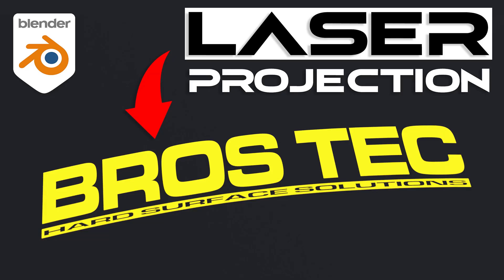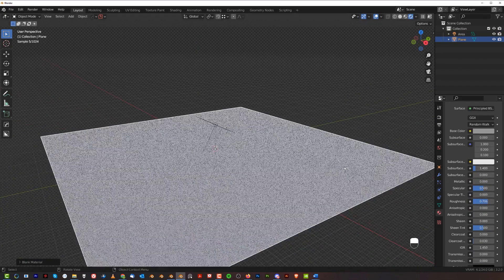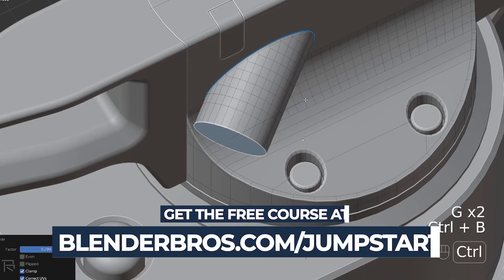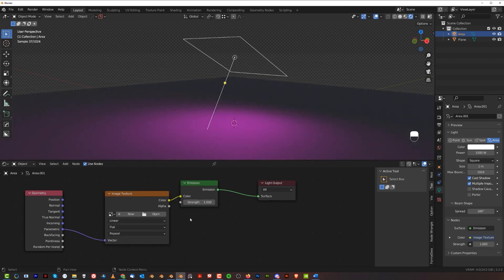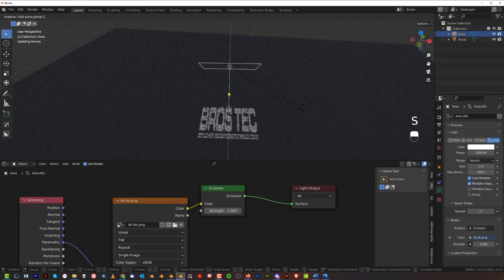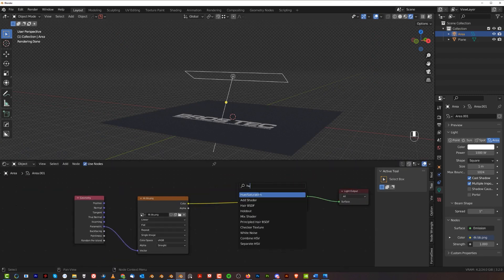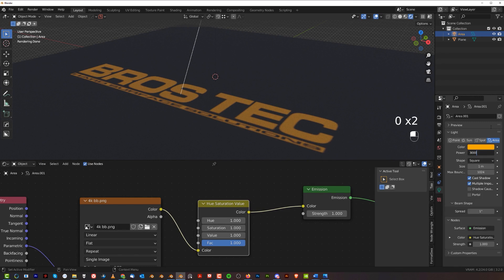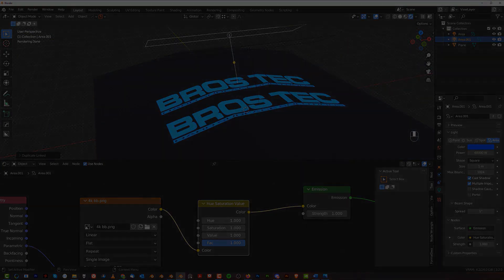LIGHT TEXTURE tutorial for Blender